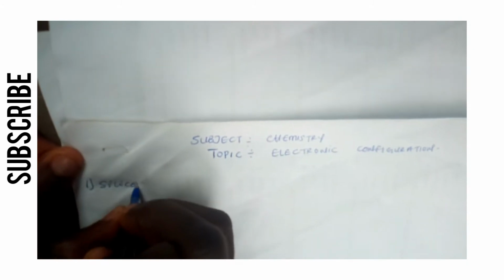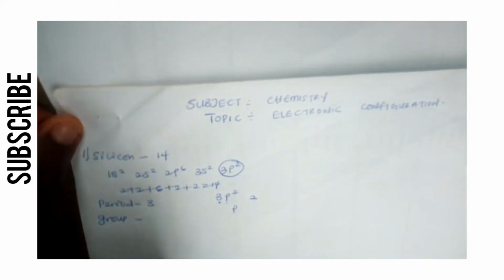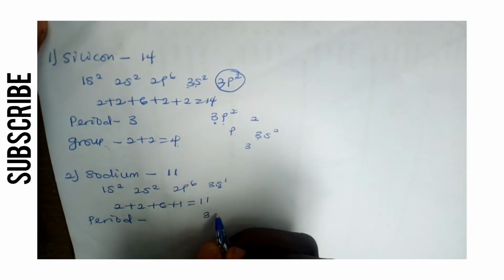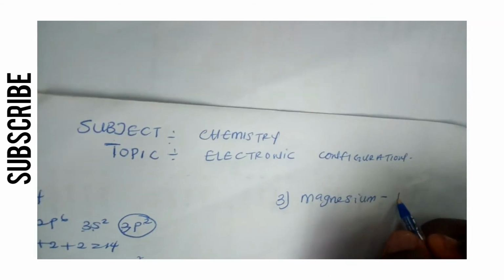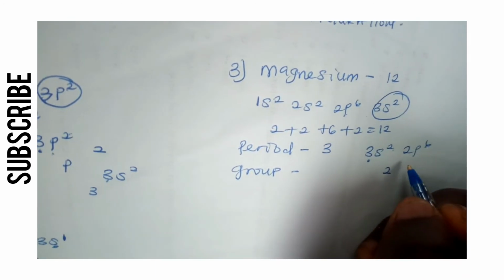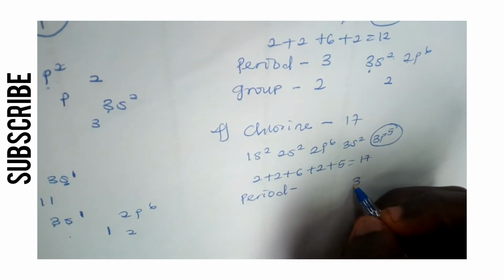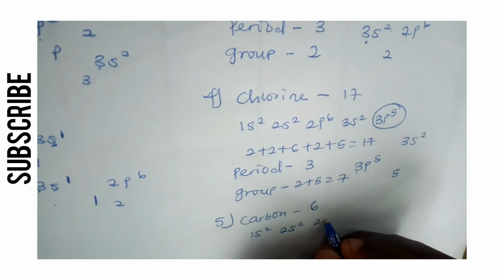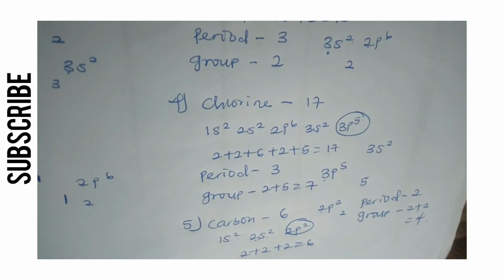5minutes with Faraday - Electronic configuration.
This video is the concludibg part of Electronic configuration. it's for science students.